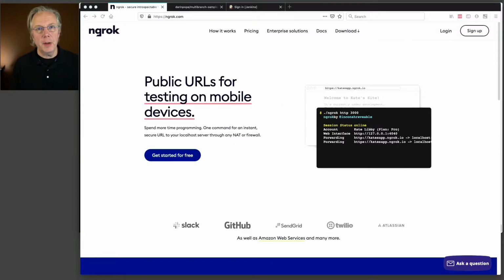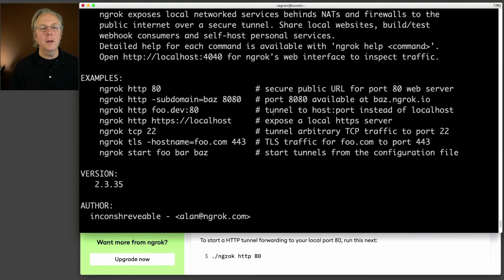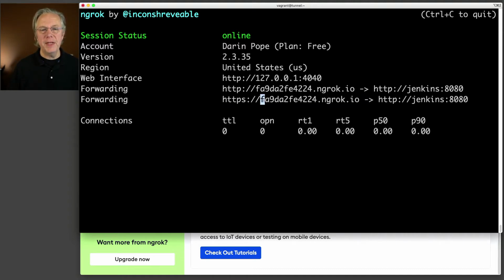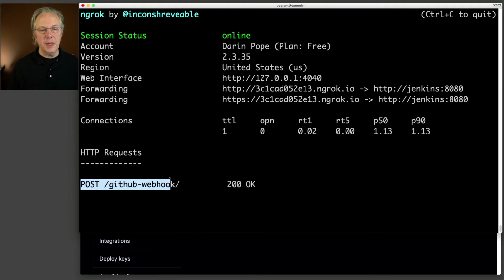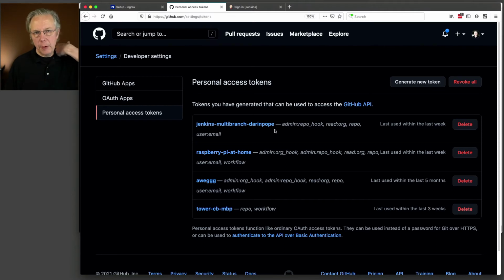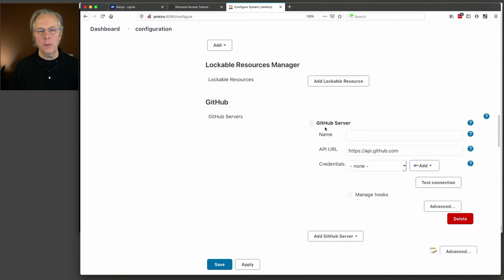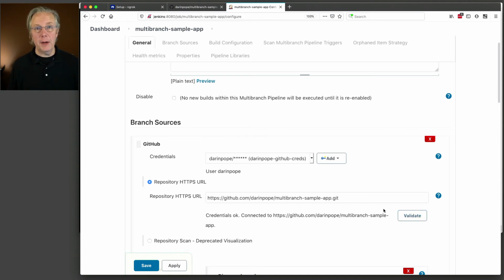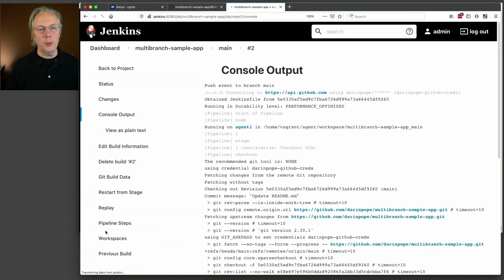How to Forward Webhooks to Jenkins Behind a Firewall using ngrok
Timecodes ⏱:

0:00 Introduction
0:25 Remembering smee
0:49 All the software we are using today
1:07 Walkthrough of ngrok.com
1:52 Downloading, installing, and configuring the ngrok CLI
6:17 Create a webhook in a GitHub repository
7:35 Review the ngrok CLI output
7:57 Create a GitHub Personal access token
9:50 Setup two credentials in Jenkins
11:41 Configure GitHub server in Jenkins
12:46 Create Multibranch Pipeline job
15:06 Make a change to README and review Multibranch Pipeline Events log
16:33 Recap of walkthrough
16:56 Conclusion